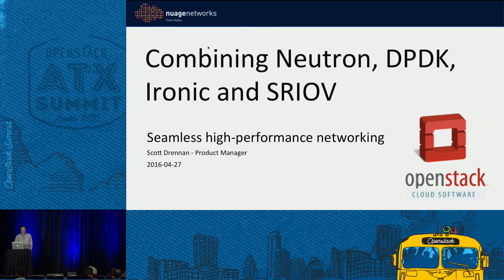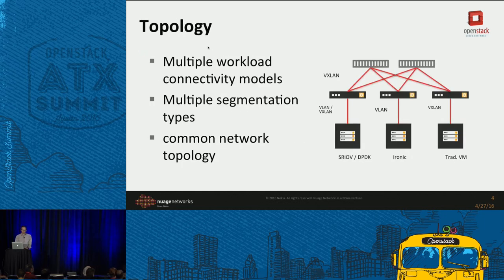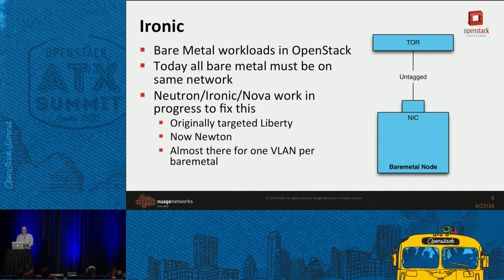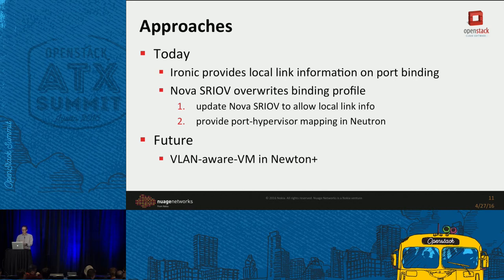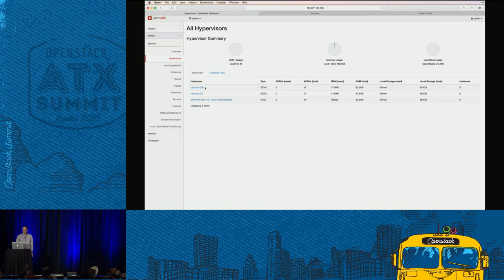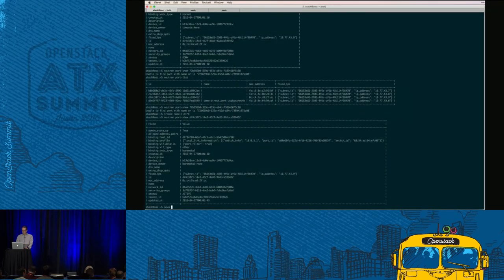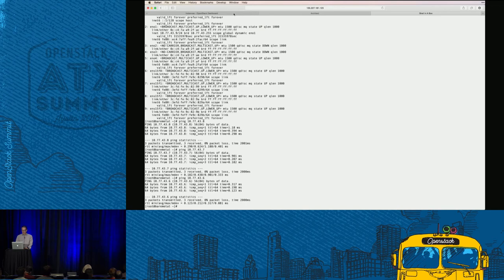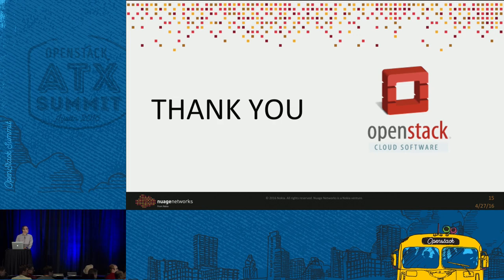Nokia - Combining Neutron, DPDK, Ironic and SRIOV for seamless h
OpenStack supports many different connectivity models, which becomes important for both traditional enterprise use cases and NFV workloads. This includes high performance VMs using DPDK, direct NIC access VMs using SRIOV and bare metal hosts. Today in Neutron it is difficult to bring all of these models together and allow full configuration flexibility. We will show VM and bare metal deployment on common networks using Neutron, Heat and Horizon, with high performance networking between all eleme